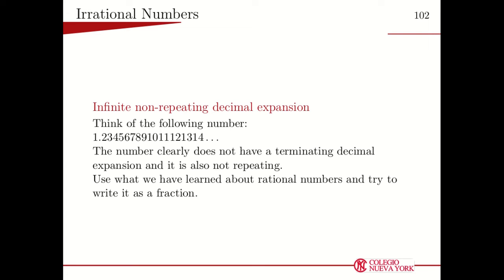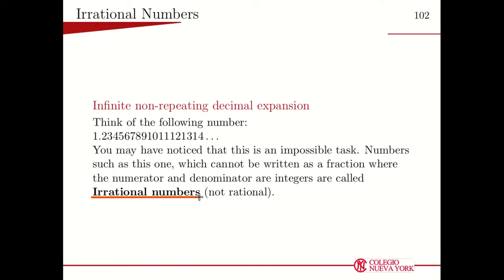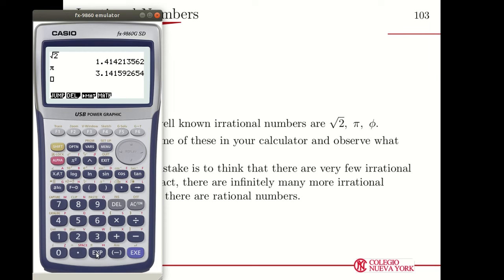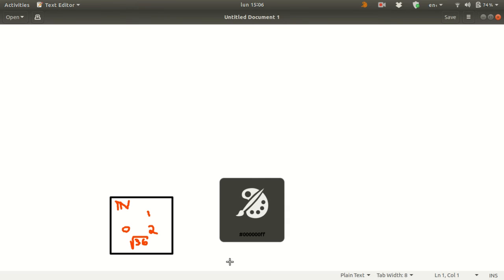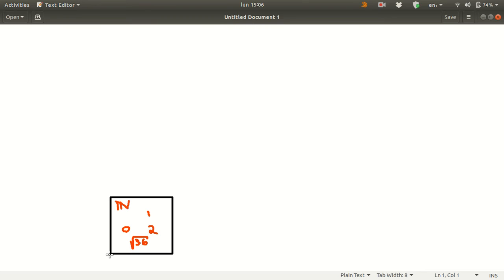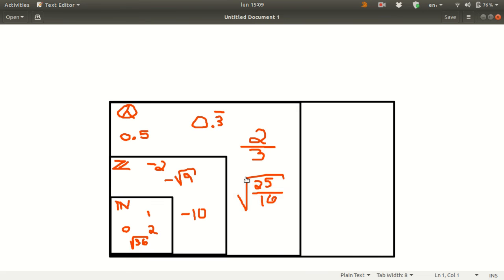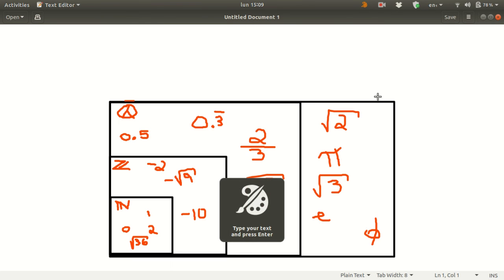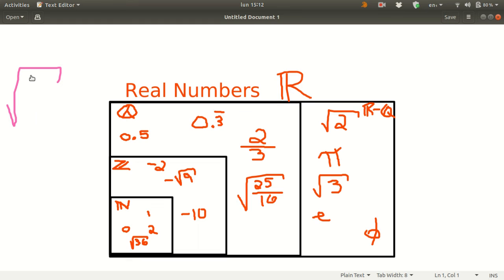Introduction to Irrationals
This is a small introduction to irrational numbers and the set of rational numbers.